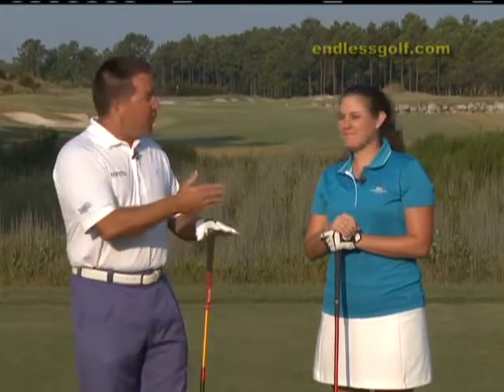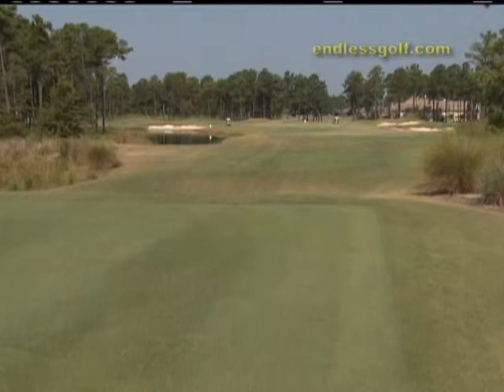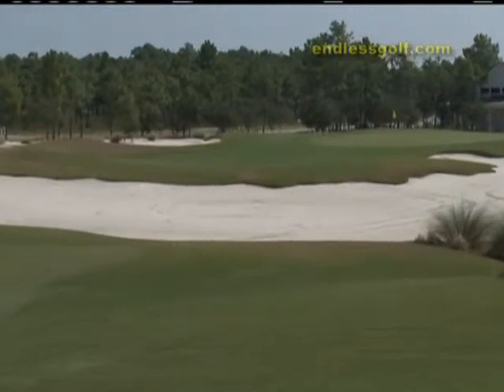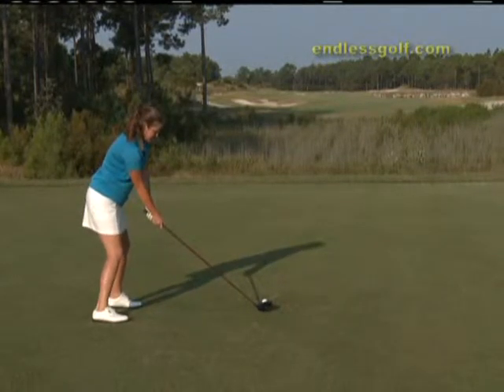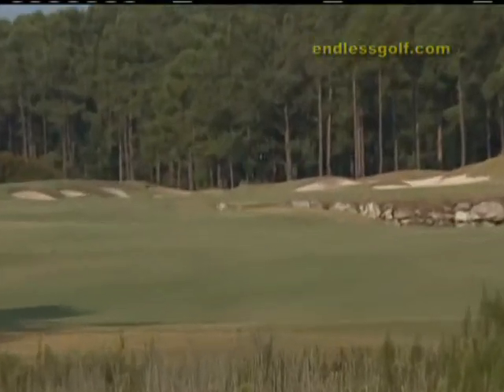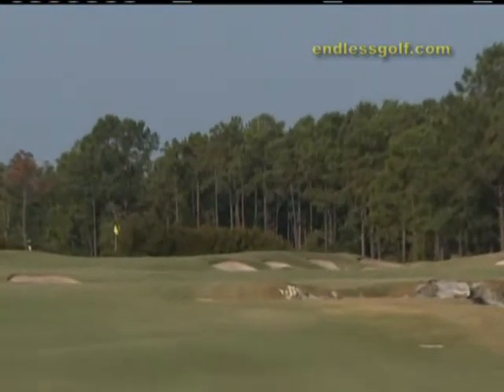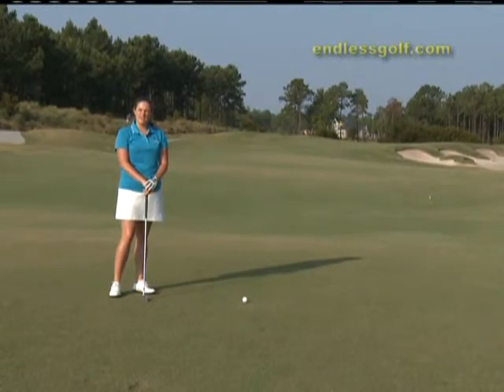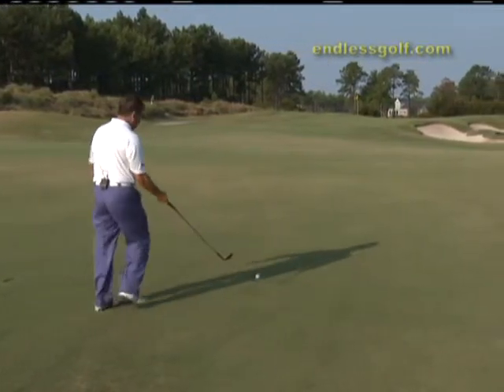Leopard's Chase Golf Club 17th hole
Duramed Future's Tour player Lauren Hunt and Endless Golf Host Bobby Vermillion play the beautiful par 5 seventeenth hole at Leopard's Chase Golf Club in Ocean Isle Beach, NC during the filming of an episode of Endless Golf for Comcast TV.